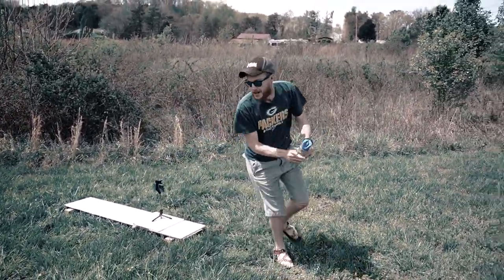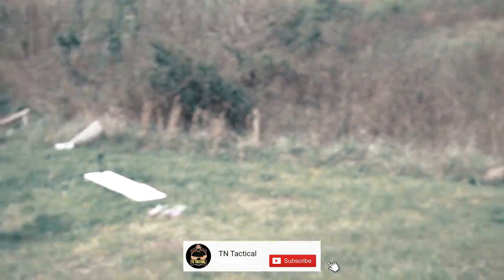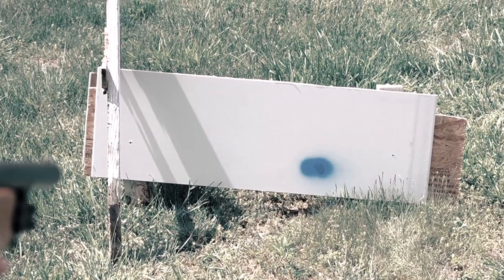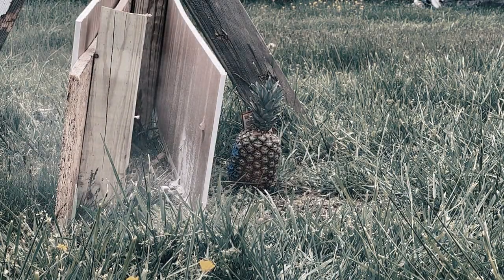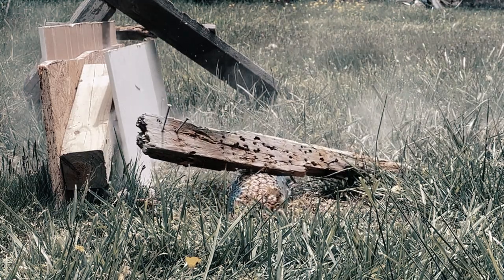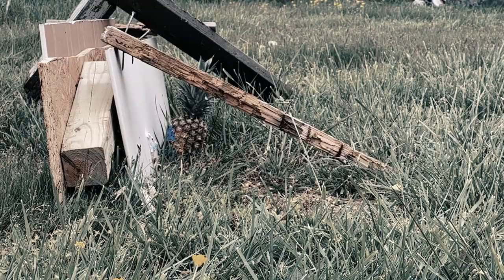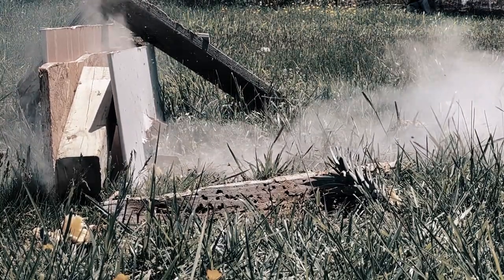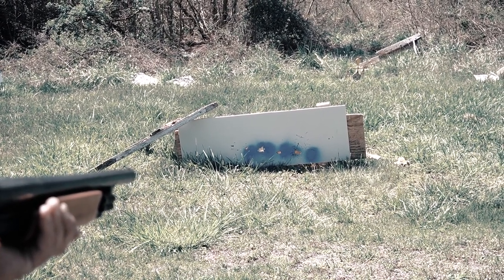Are Exotic Shotgun Shells Effective? (Tactical Science)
Today, we check out some unique specialty shotgun shells to test the ballistic capability through drywall and plywood. Can you rely on these novelty shells?

1:26 - Intro Skip
2:10 - The Barrier
2:33 - Flechette
3:55 - Piranha
6:18 - Macho Gaucho (Bolo)
7:16 - Shameless Plug
7:42 - Bolo Cont.
8:42 - Rhodesian Jungle
10:14 - Duck Shot
12:14 - Our Thoughts
13:21 - Outro

Gear We Use:
Sony a6400

Rode Wireless Go 2 Dual Channel Microphone

Lapel Microphone

Reactive Targets